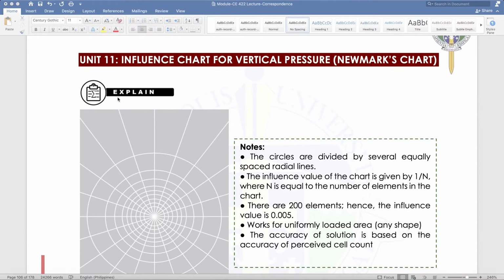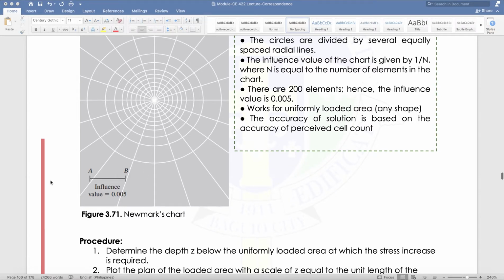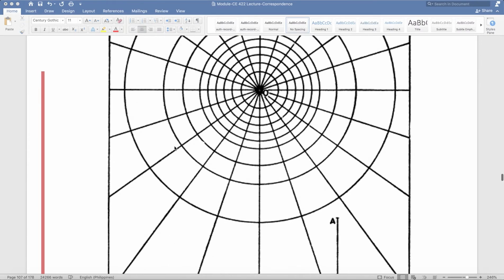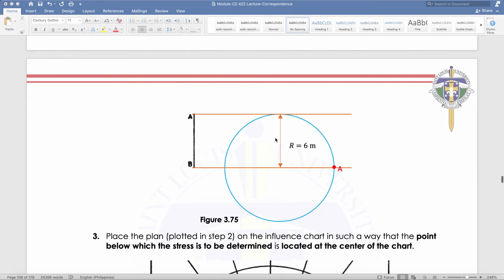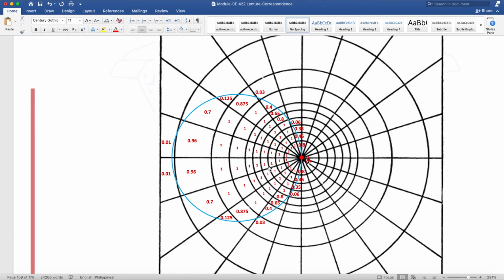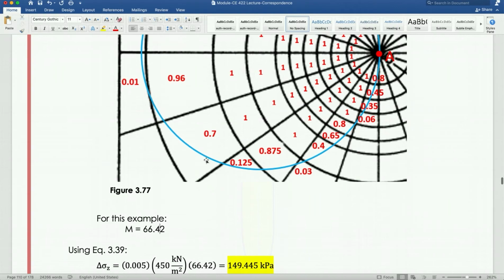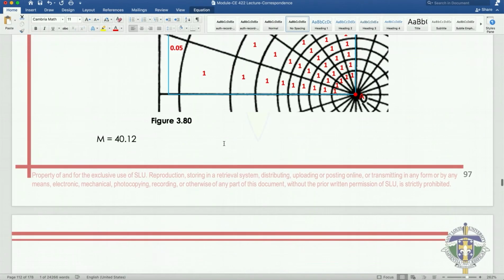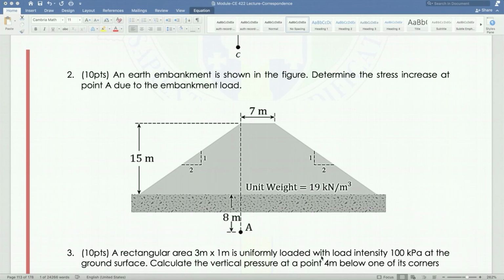Influence Chart For Vertical Pressure